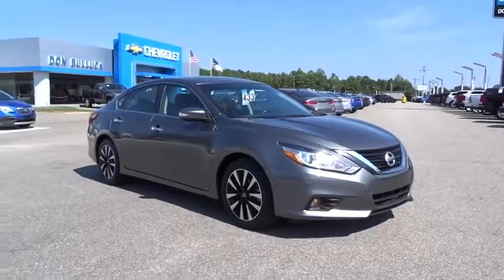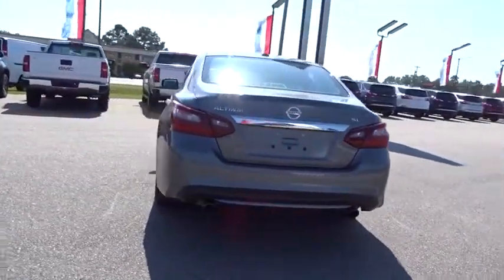2018 Nissan Altima Rocky Mount, Wilson, Goldsboro, Raleigh, Wake Forest, NC P11637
Gun Metallic Used 2018 Nissan Altima available in Rocky Mount, North Carolina at Don Bulluck Chevrolet. Servicing the Wilson, Goldsboro, Raleigh, Wake Forest, NC area.
2018 Nissan Altima 2.5 SL - Stock#: P11637 - VIN#: 1N4AL3AP8JC125990

Don Bulluck Chevrolet
1920 Wesleyan Blvd

COME TAKE A LOOK AT THIS SPORTY GUN METALLIC SL ALTIMA AND SEE WHY SO MANY ARE ON THE ROAD * REMOTE VEHICLE STARTER WITH PROXIMITY KEY AND PUSH BUTTON START * REAR VISION BACK-UP CAMERA WITH GUIDELINES * HEATED LEATHER WRAPPED STEERING WHEEL * DELUXE 8-WAY POWER HEATED LEATHER BUCKET SEATS WITH LUMBAR SUPPORT * 60/40 SPLIT FOLDING REAR BENCH SEAT WITH FOLD DOWN ARMREST WITH CUP HOLDERS * AM/FM CD STEREO WITH BOSE 9 SPEAKER PREMIUM AUDIO SYSTEM * BLUETOOTH STREAMING AUDIO VIA WIRELESS TECHNOLOGY, VOICE ACTIVATION TECHNOLOGY, AND EXTERNAL MEMORY CONTROL * DAY/NIGHT REARVIEW MIRROR * (2) 12 VOLT POWER OUTLETS * OUTSIDE TEMP GAUGE * HAS WARRANTY AND SO MUCH MORE * CALL, TEXT, OR EMAIL FOR MORE INFO * STK# P11637